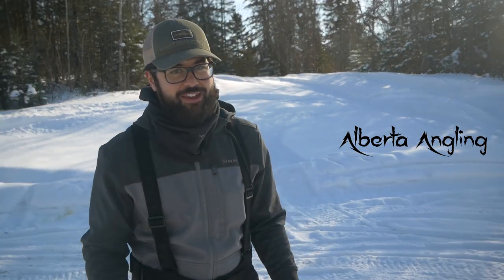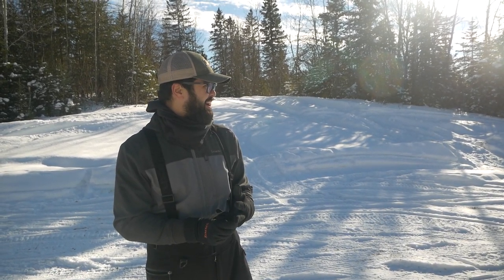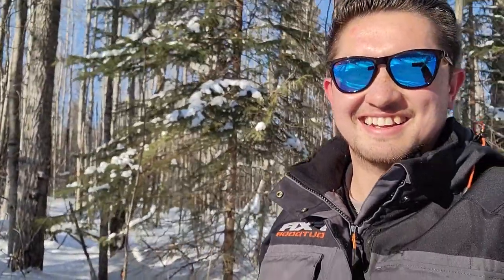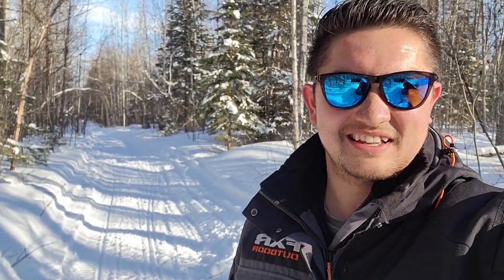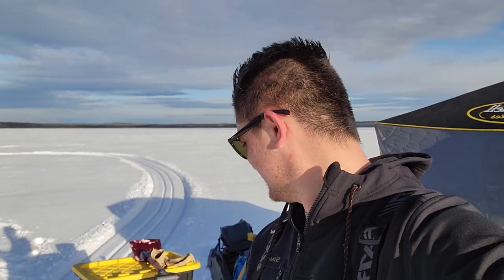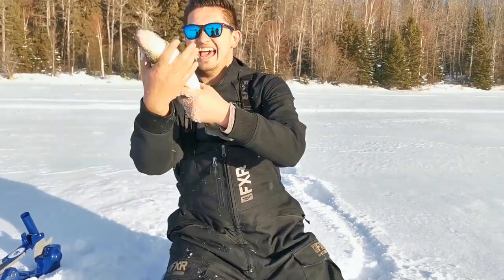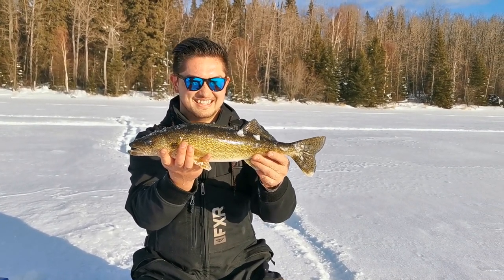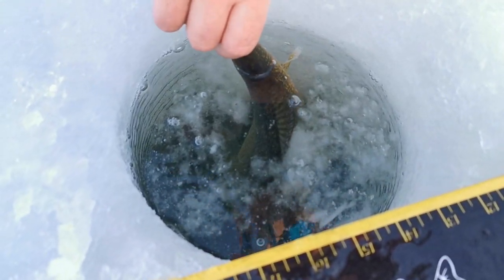Trail-In Alberta Ice Fishing - Overnight on the Ice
Targeting Walleye in Northern Alberta on February 25, 2022.